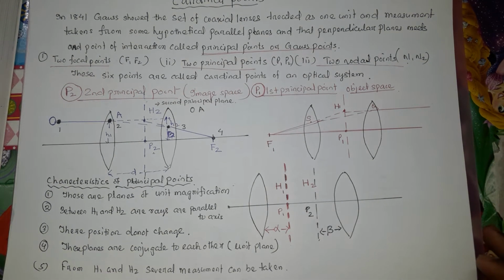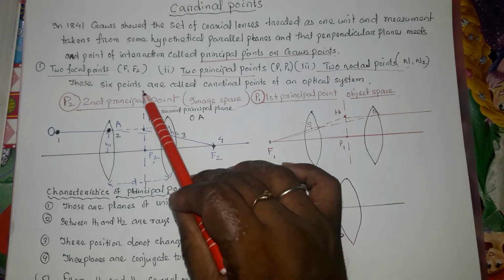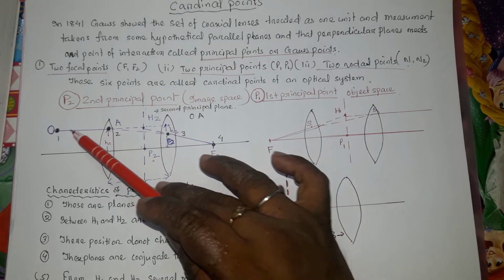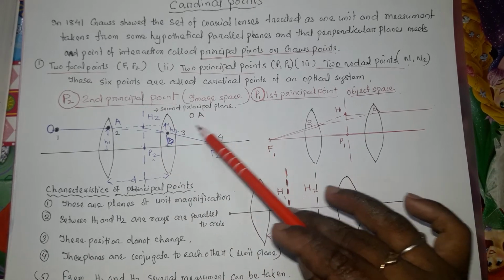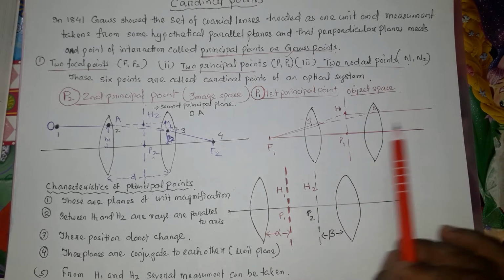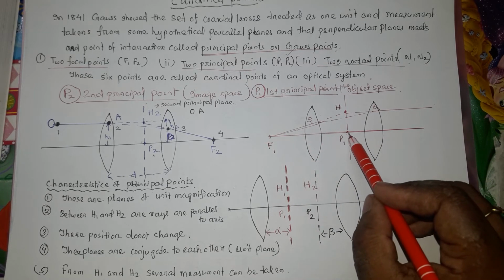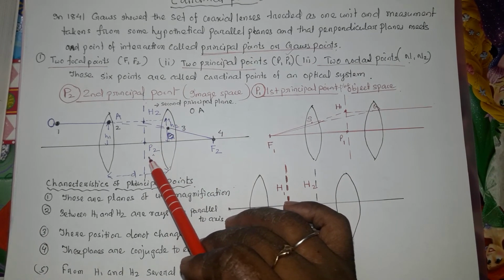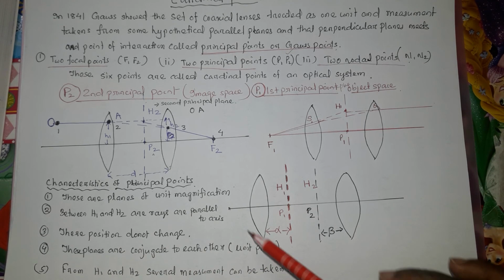CARDINAL POINTS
Types ,Pricipal points ,Ray diagram, Charecteristics .